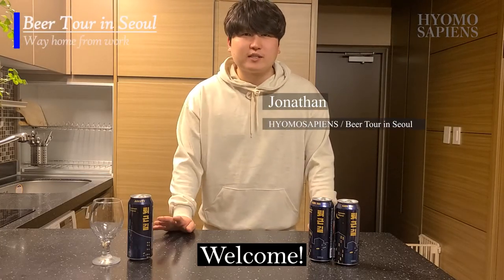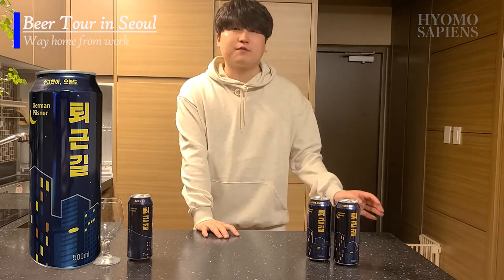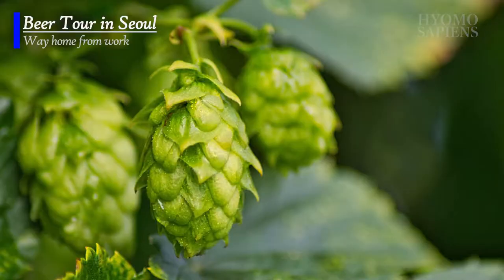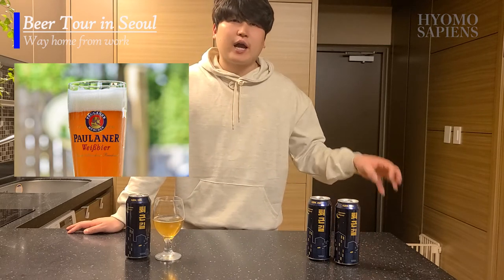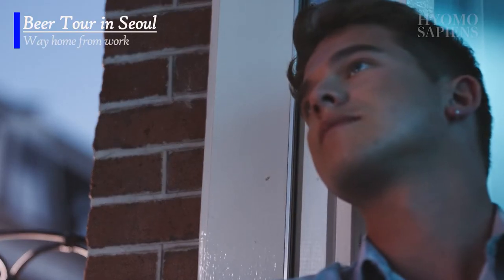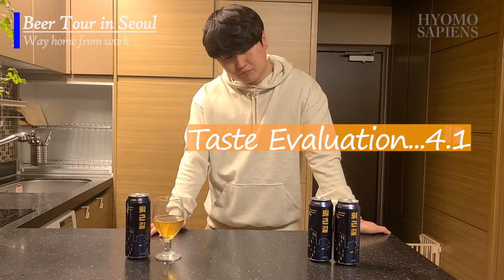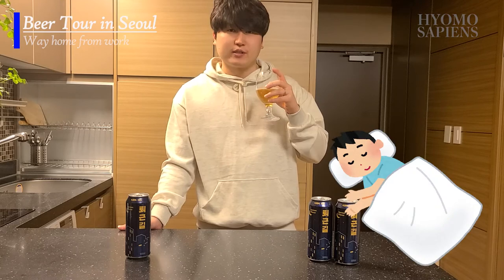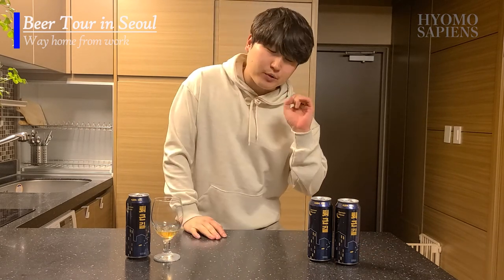It's time to go back home!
What do you like to do most when getting home from work?
Hanging out with friends? family? watch movies?
for me, it's the nightcap beer by platinum brewery ;)